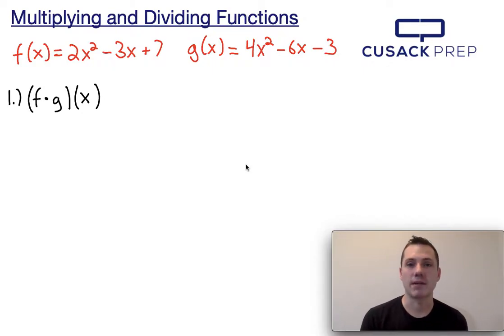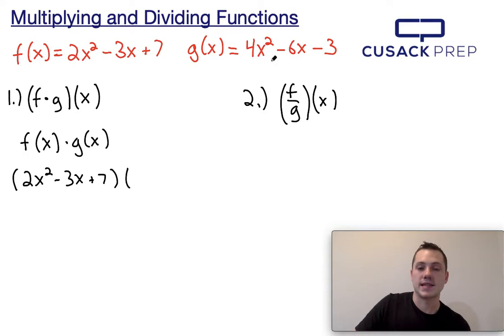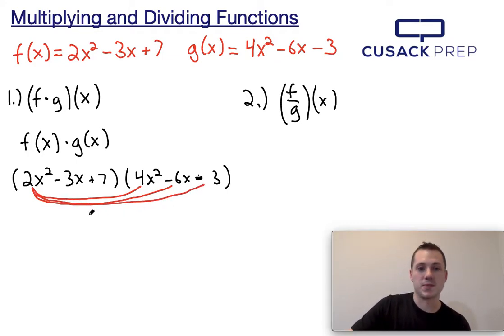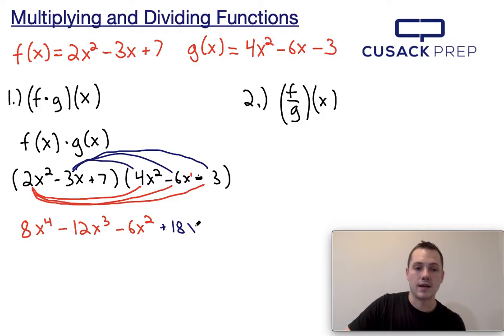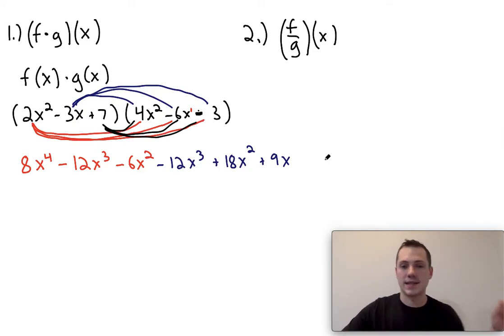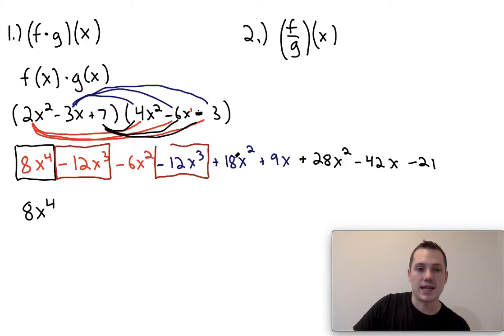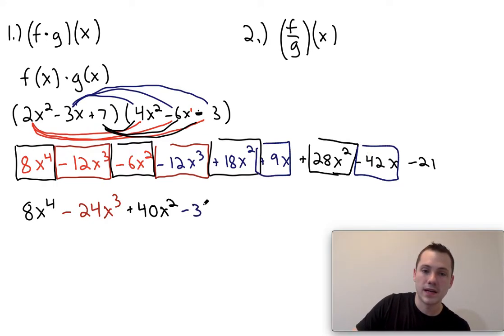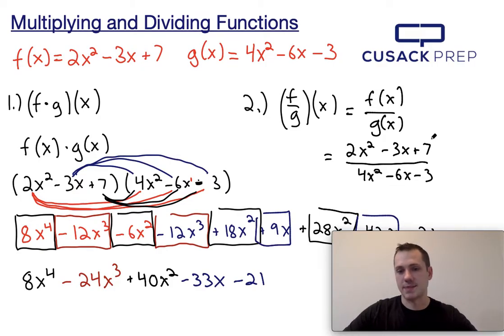Multiplying and Dividing Functions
Brendan describes how to multiply and divide functions.